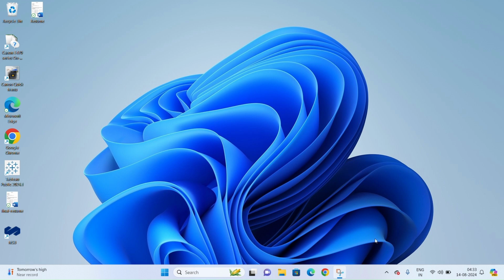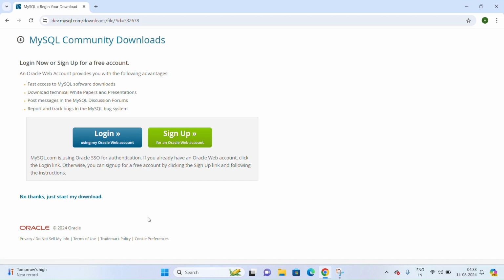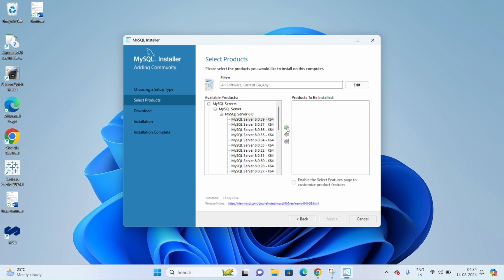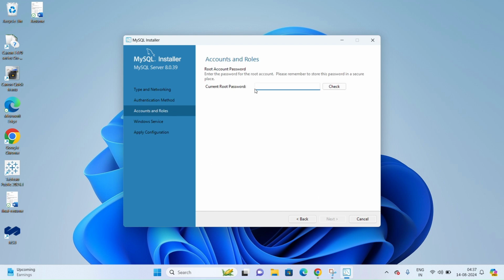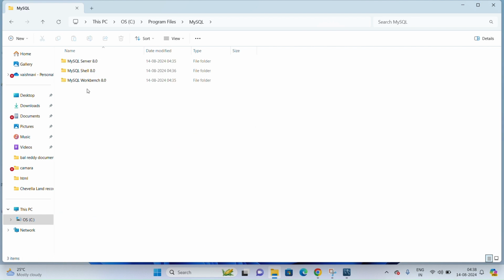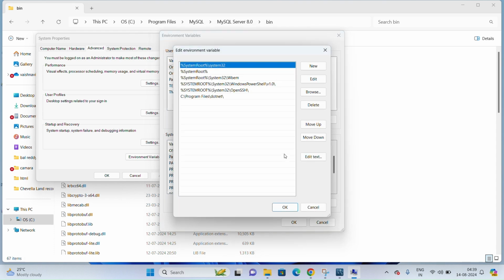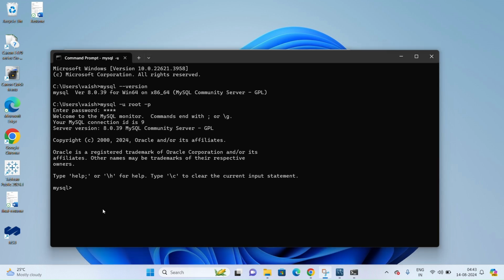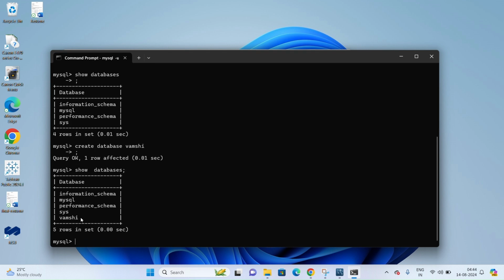MYSQL INSTALLATION IN LAB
MYSQL INSTALLATION EDUCATION